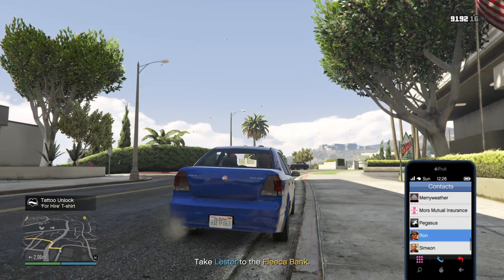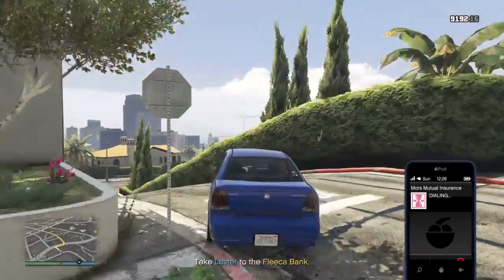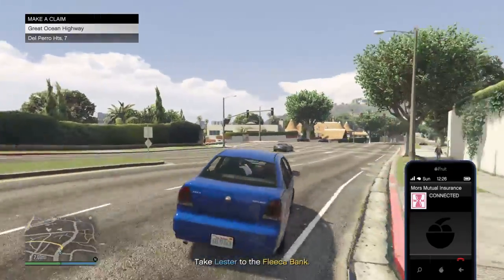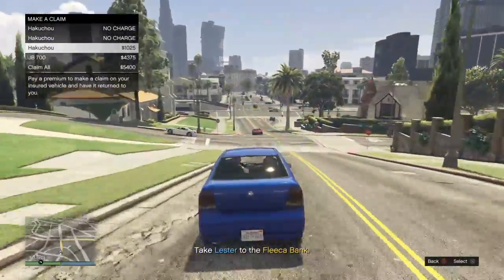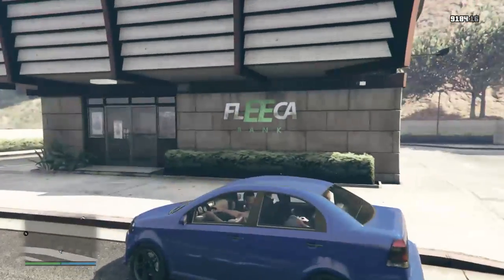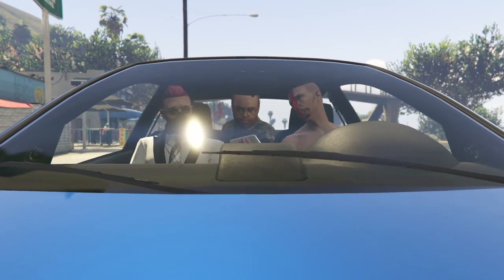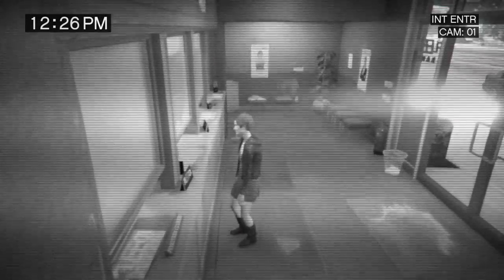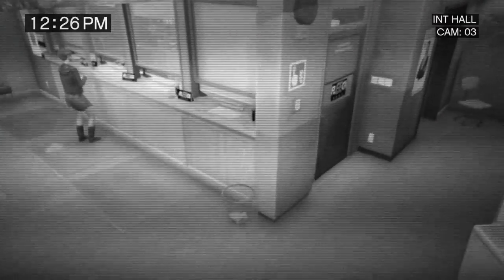GTA 5 Online Easy MONEY GLITCH 1.42 After Patch 1.42 (GTA5 MONEY Glitch)